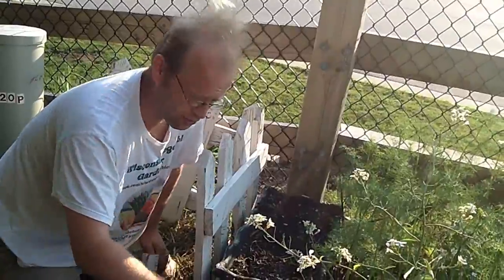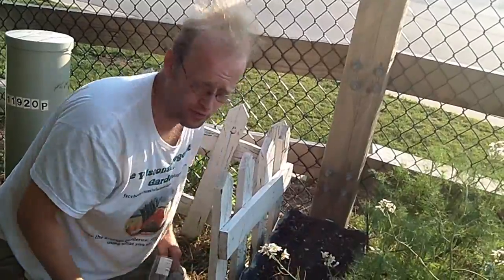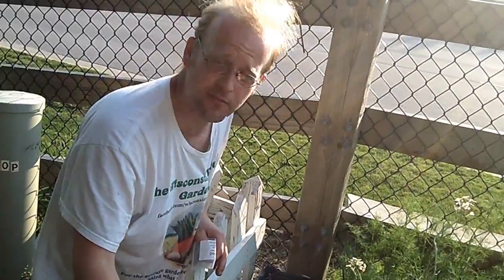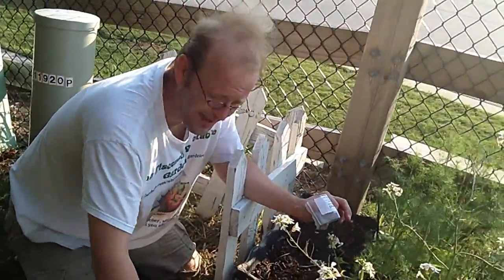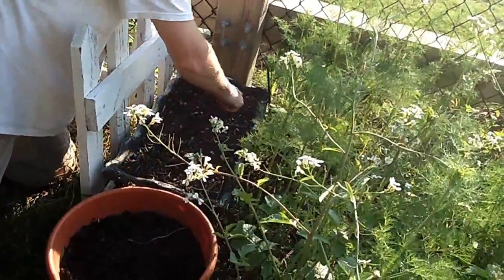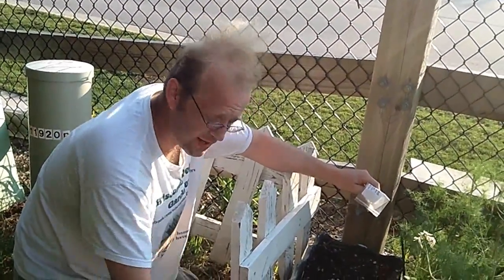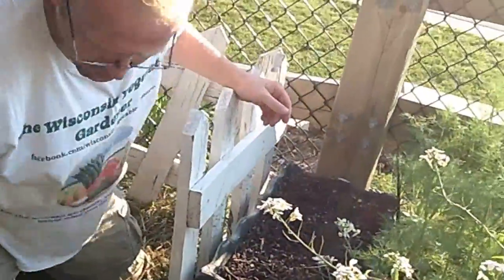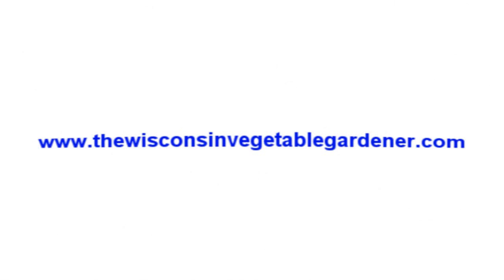Container Beet Planting -The Wisconsin Vegetable Gardener Straight to the Point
The Wisconsin Vegetable Gardener Straight To The Point is a short series giving great information to help everyone to be better in the garden and home.

Joey shows how to plant beets in containers very easy to do so if you have no ground